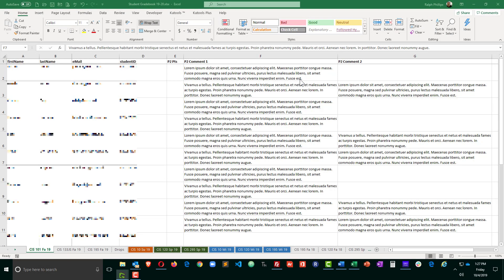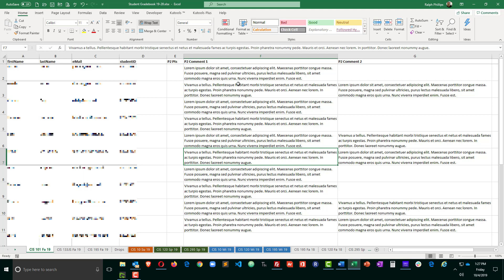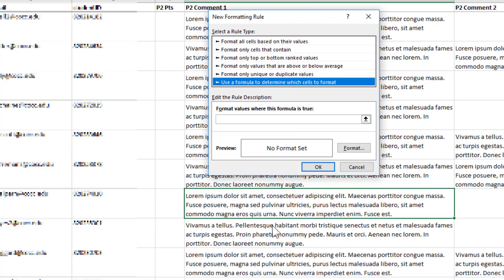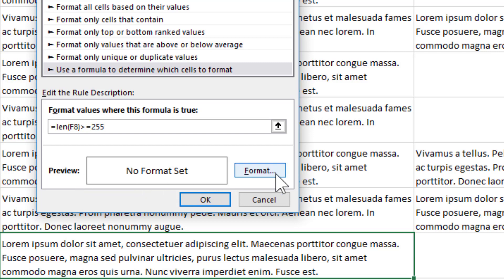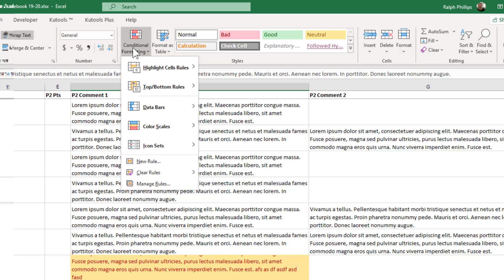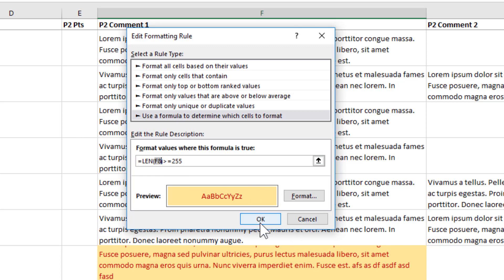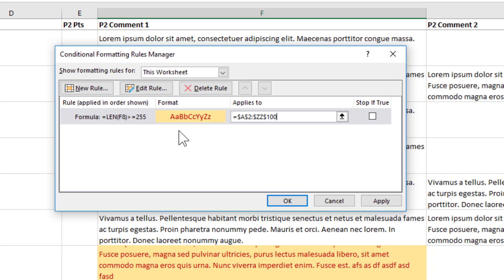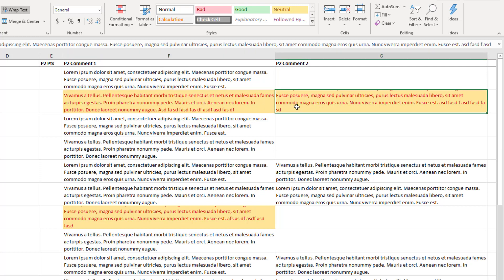Conditional Formatting Excel Cells Based on Content Length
Create a conditional formatting rule using a formula with the len() function. Format Excel cells that contain more than 255 characters because going over that amount impacts performing a mail merge.